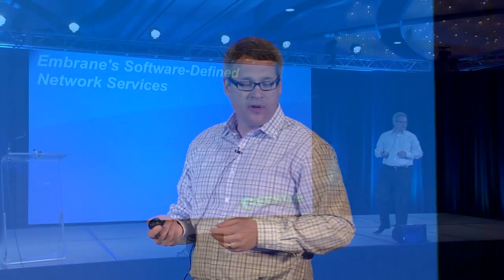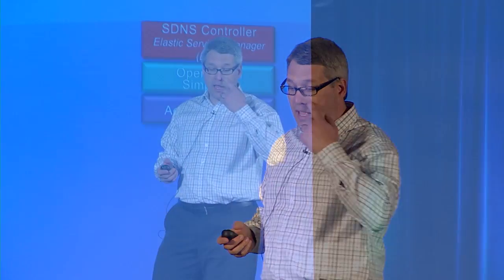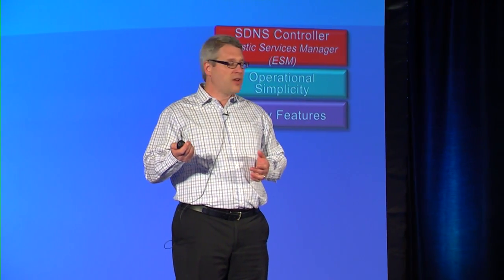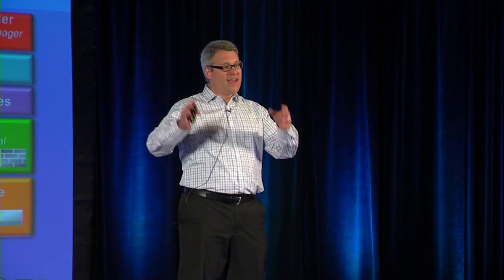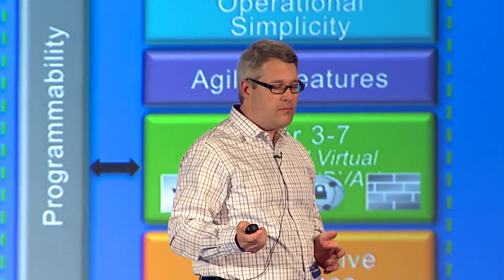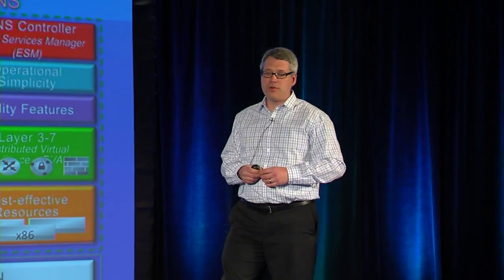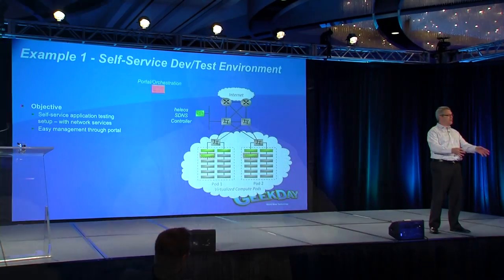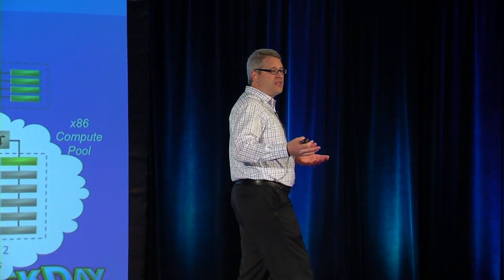Embrane's Tom Nosella Explains Their Approach to SDN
Want to hear how Embrane approaches Software Defined Networking?  Join Embrane's Chief Strategy Officer as he explains their view of SDN during the opening keynote at Geek Day 2013.